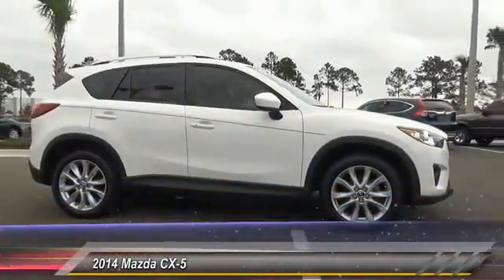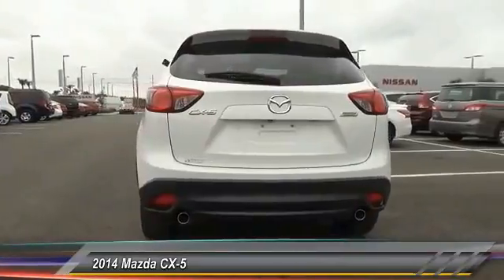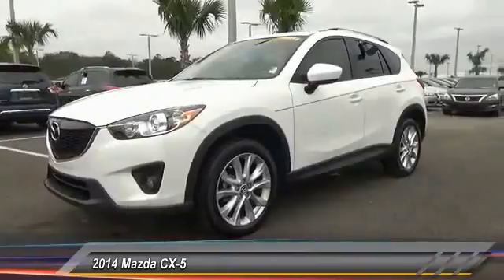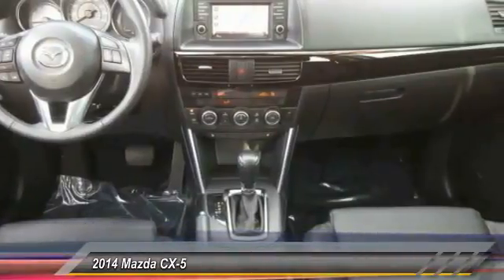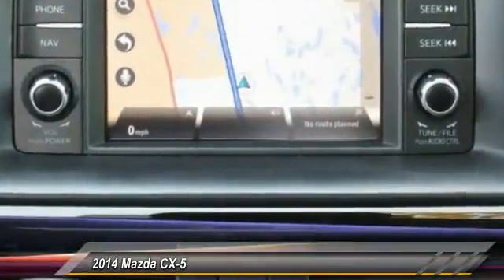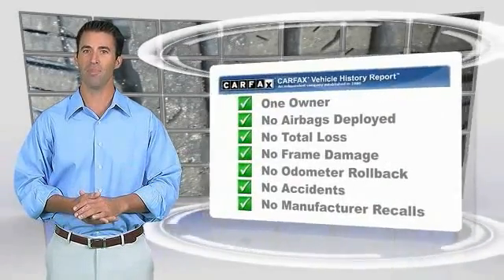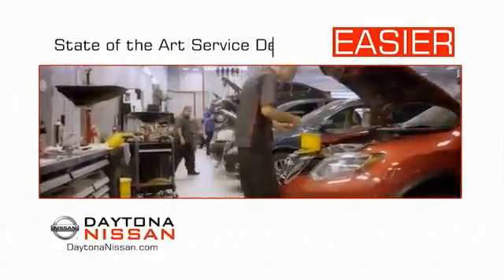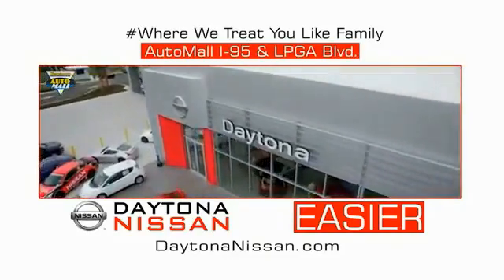2014 Mazda CX-5 Daytona Beach Florida 20757A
2014 Mazda CX-5 Grand Touring

Daytona Nissan
950 North Tomoka Farms Rd.

We carry a large variety of New, Used, One Owner Carfax and Certified Cars, Trucks, SUV's and Commercial vehicles with Factory Warranty. Many of our vehicles include Navigation, Bluetooth, Leather, Sunroof, Power Seats, Bose Audio, 4 Wheel Drive and many more options to choose from. Please contact our friendly internet staff for more information.Check out this 2014 Mazda CX-5 Grand Touring. It has a Automatic transmission and a Regular Unleaded I-4 2.5 L/152 engine. This CX-5 comes equipped with these options: Wheels: 19 x 7J Aluminum Alloy, Wheels w/Silver Accents, Variable Heated Front Sport Shape Seats -inc: 3 position heated front seats (driver and passenger) and 8-way power adjustable driver's seat w/power lumbar support, Trip computer, Transmission: 6-Spd SKYACTIV-DRIVE Sport Mode Auto -inc: manual mode, Transmission w/Sequential Shift Control, Tires: P225/55R19 AS, Tailgate/Rear Door Lock Included w/Power Door Locks, Strut Front Suspension w/Coil Springs, and Steel Spare Wheel. Test drive this vehicle at Daytona Nissan, 950 North Tomoka Farms Rd, Daytona Beach, FL 32124.